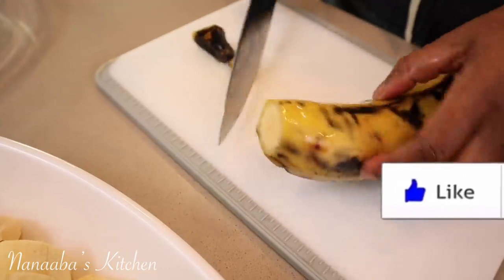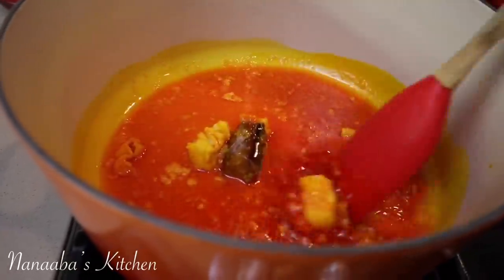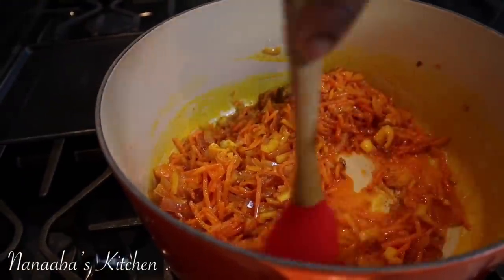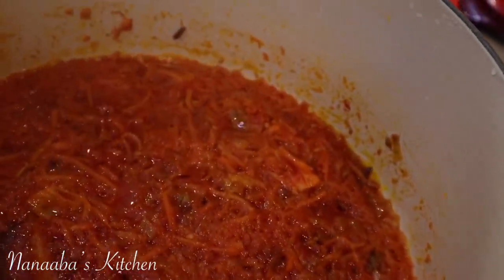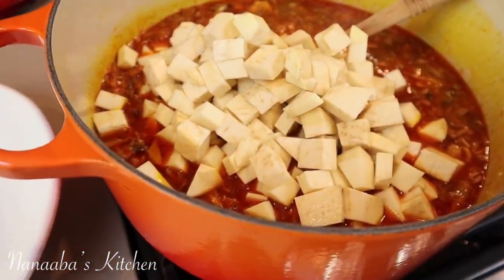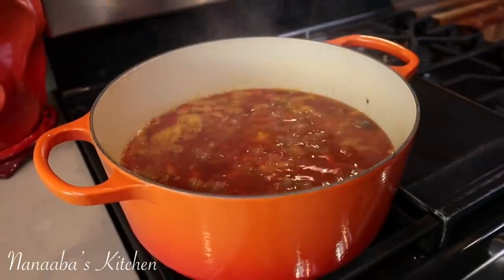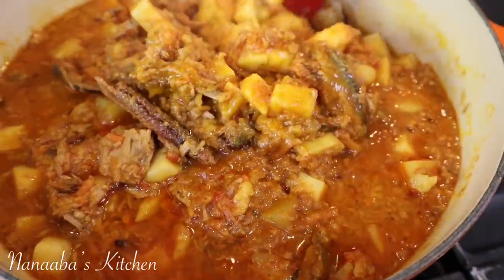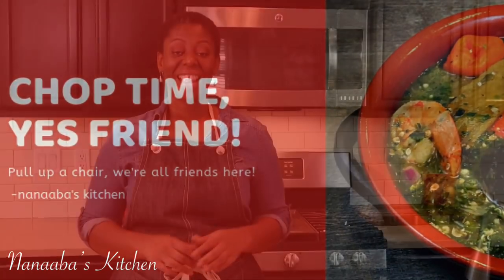How to make one a pot Plantain and Sweet Potatoes Pottage/ savory Porridge recipe Mpotompotor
INGREDIENTS:

* 1/2 cup palm oil
* 8g/ 1 Tbsp Cured/fermented fish
* 1 Tbsp each ginger & garlic paste
* Optional 1 habanero chili seeded & chopped
* 1 large thinly sliced onion
* 1 cup shredded carrots
* 4 large blended Roma tomatoes
* 1 cup smoked fish rehydrated with water
* 2 cups tuna in water
* 16 oz vegetable broth/water
* 4 cups diced/cubed sweet potatoes
* 4 ripe plantains peeled/cut into 1/3 inch discs
* 1 tsp salt or amount to taste